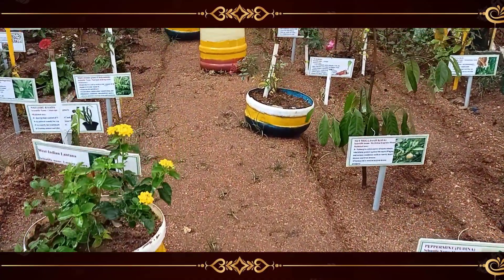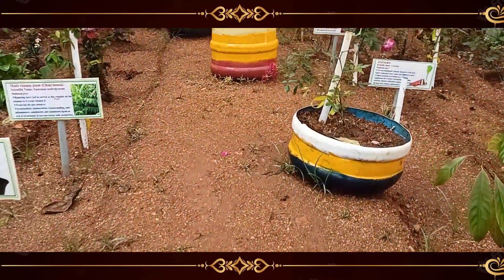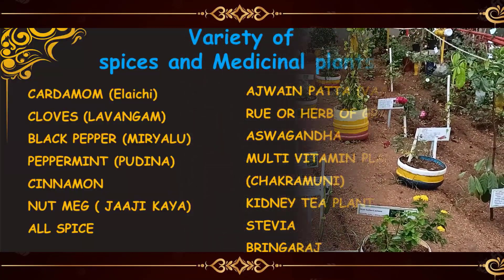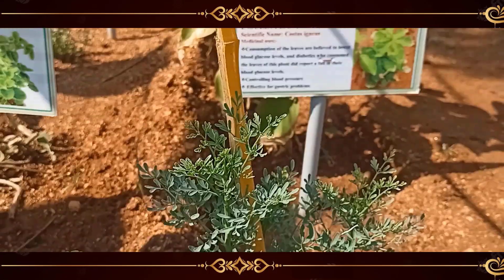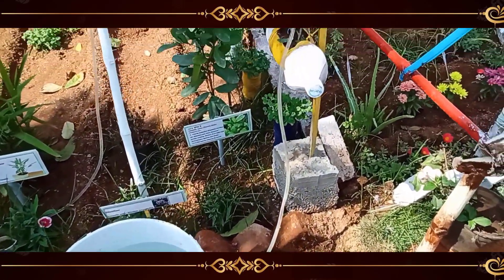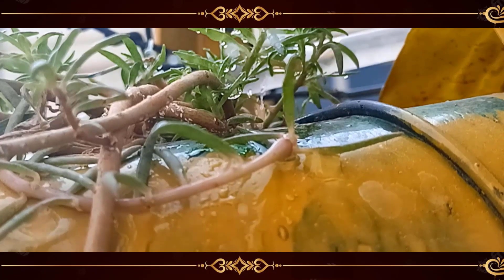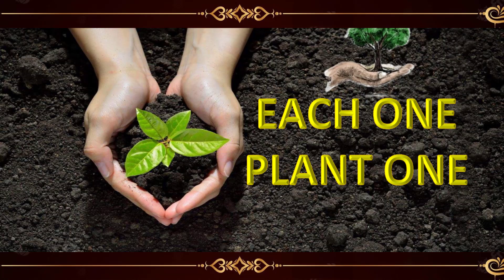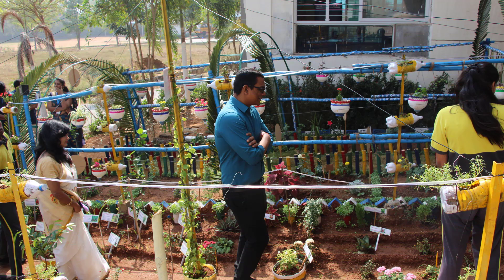Delhi Public School Warangal House Garden Evaluation 2022 - Godavari House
Delhi Public School Warangal has taken the initiative to incorporate gardening skills into its curriculum through the creation of school gardens. These gardens serve as a valuable tool for using the schoolyard as a classroom and reconnecting students with the natural world. Not only do students learn about the true source of their food, but they also gain hands-on experience in gardening and agriculture concepts and skills. These skills integrate with multiple subjects such as math, science, art, health and physical education, and social studies. The school gardens also align with educational goals of personal and social responsibility, encouraging students to learn about the importance of taking care of the environment and how their actions can impact the world around them.

All the children actively participated like colourful flowers in creating a colourful garden.